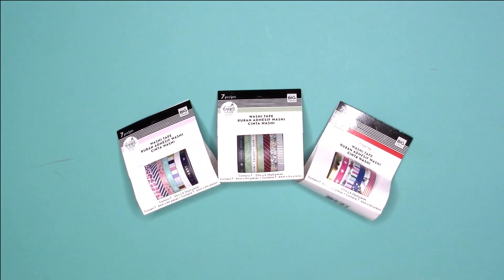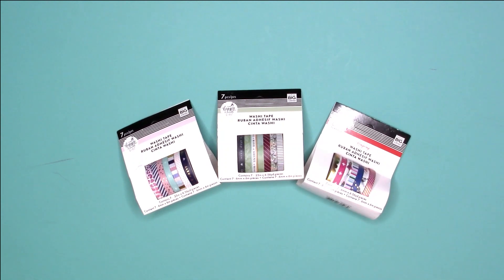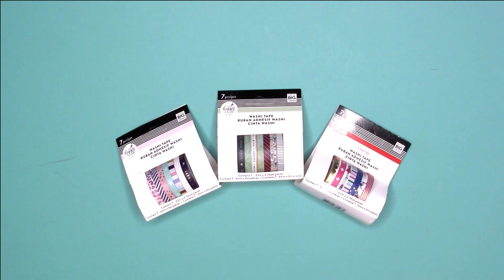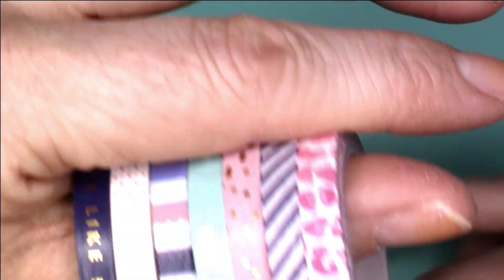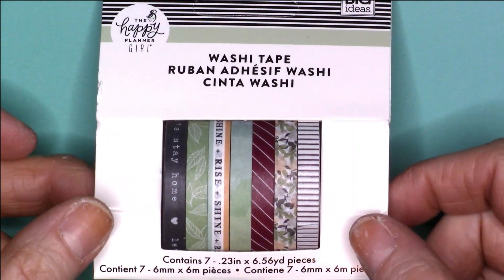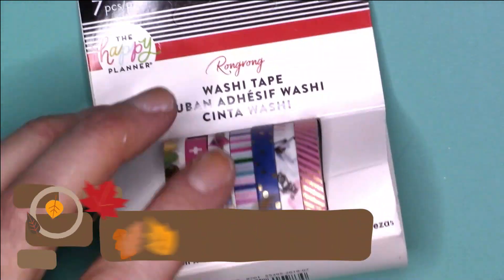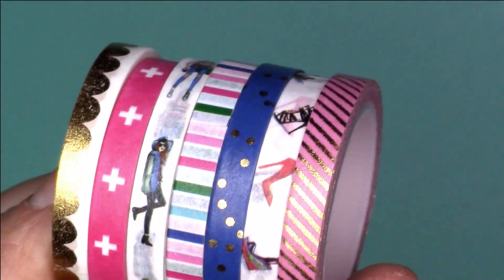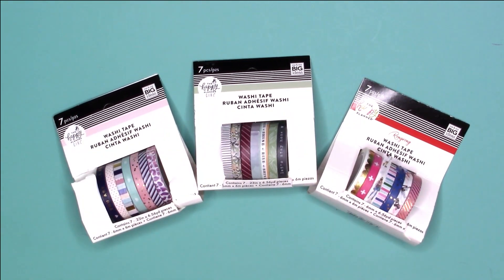The Happy Planner - January 2020 Release: Glam Girl, Homebody, & RongRong Washi Tape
HAPPY BIRTHDAY TO ME!!! Hehe **THE BIRTHDAY VIDEO WON'T BE UP UNTIL TOMORROW, SATURDAY!**

Here is the Glam Girl, Homebody, and RongRong Washi Tape from The Happy Planner! I love washi tape SO much!! i couldn't wait to get these and start using them! They are beautiful!!!

*PICTURES IN VIDEO FROM JOANN.COM*

TIME STAMPS:
Glam Girl Washi Tape: 2:24
Homebody Washi Tape: 4:12
RongRong Washi Tape: 5:52

HAPPY PLANNER LINEUP AS OF SEPTEMBER 1, 2019:

MINI PLANNERS -
--Frankenplanner:
* Girl Gang Mini – On the Go
* RongRong Fierce & Fabulous Mini – To Do’s

CLASSIC PLANNERS -
--Frankenplanner:
* Socialite Classic – Catch All
* Squad Life Classic – Social Media Planner
* Coastal Vibes Classic – Journal
Frankenplanner:
* Golden Student Classic - Student
* Paint Splash Classic – Worship Team
*"Teaching is Tough, But So Are You" Teacher Planner Kit  Health/Wellness/Fitness
* Amy Tangerine (Be Happy Box) – Memory Keeping